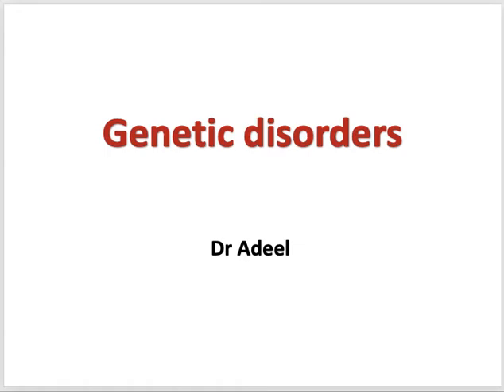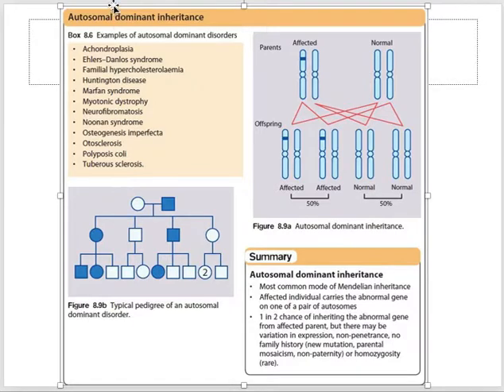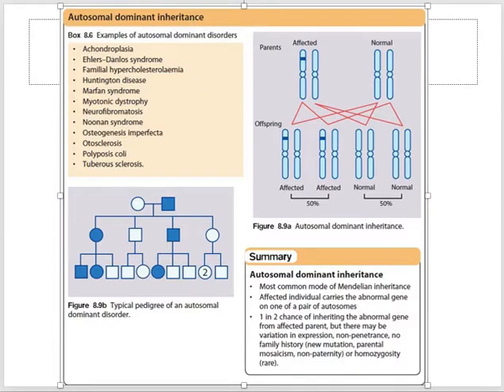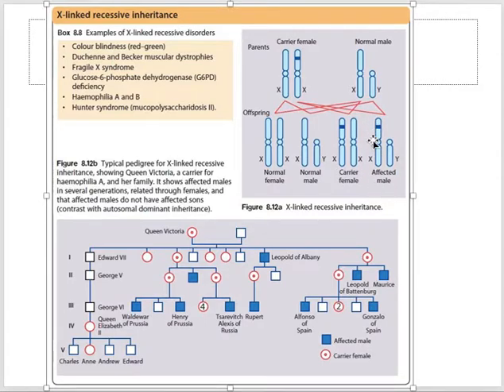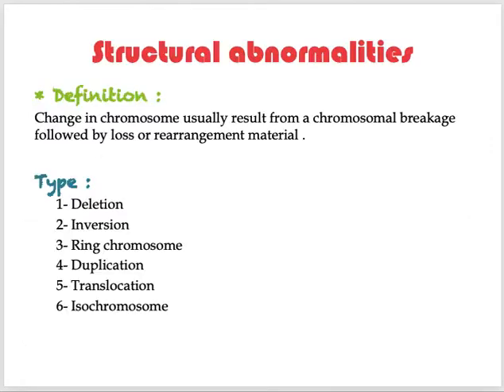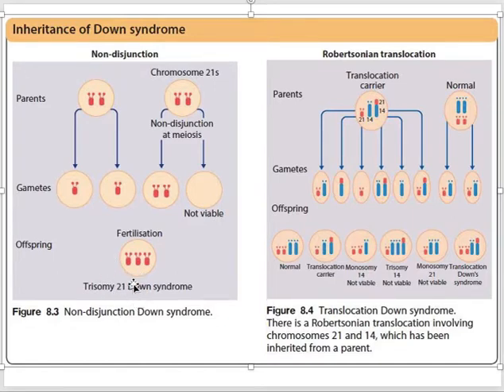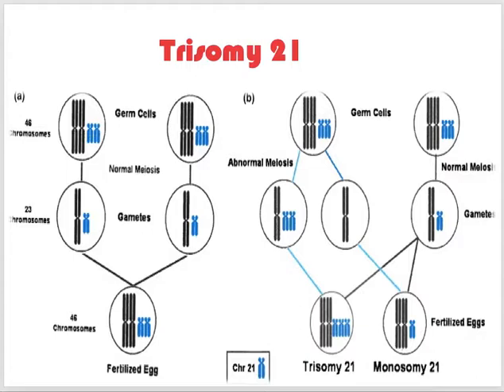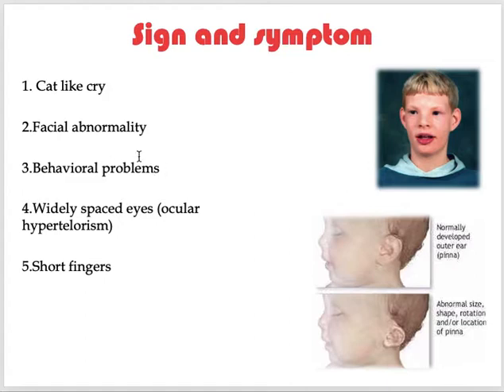Genetic and metabolic disorders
Online lecture about Genetic and metabolic disorders in this part. Video is done on power point. I am not professional in editing and not using any special equipment to record. so excuse please.…